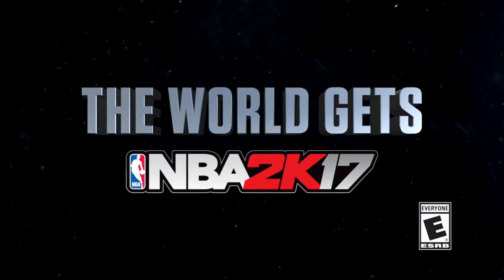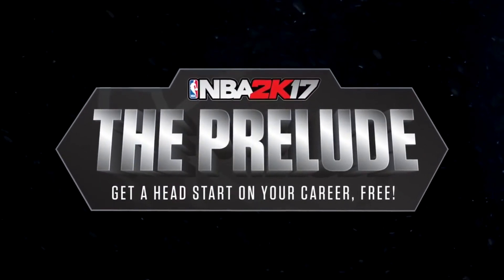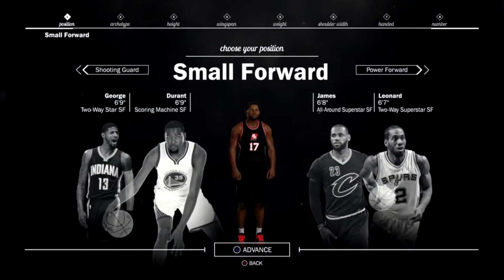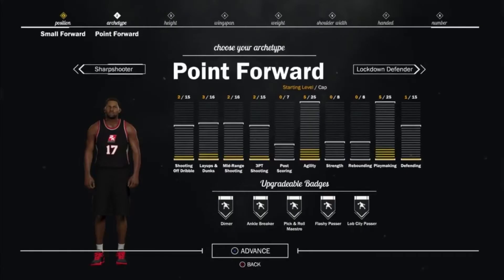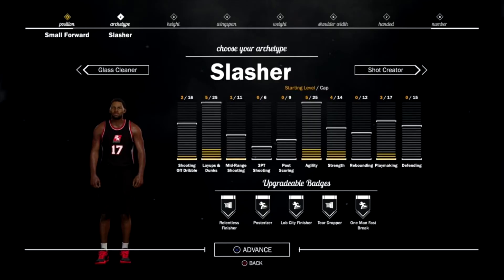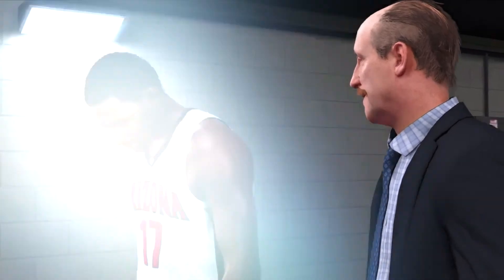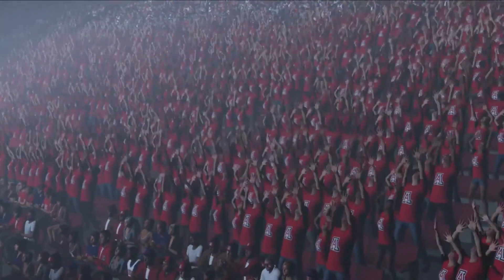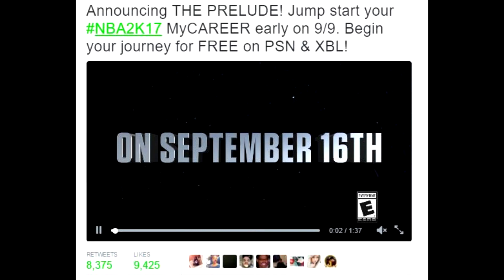!HOW TO GET NBA 2K17 FREE & EARLY FROM PSN &XBOX 1 STORE !! September 9th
★SC:JAYEASY96
★PSN ID - CJPOLOKID